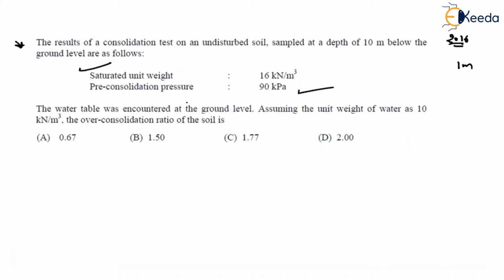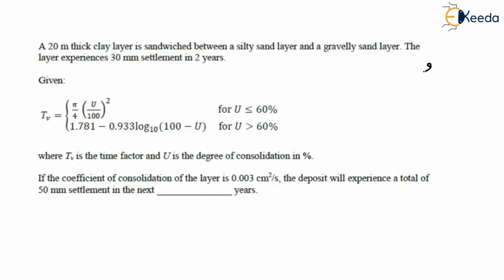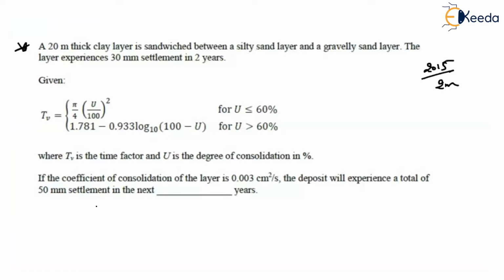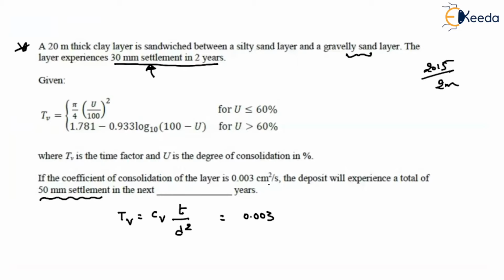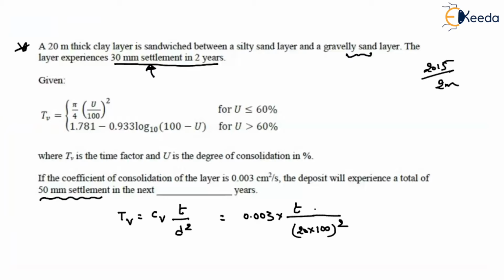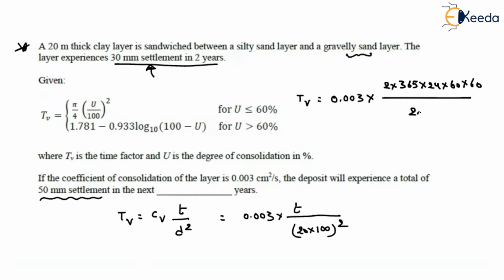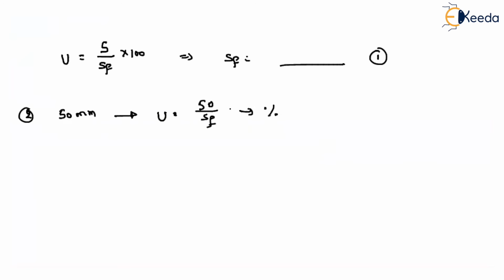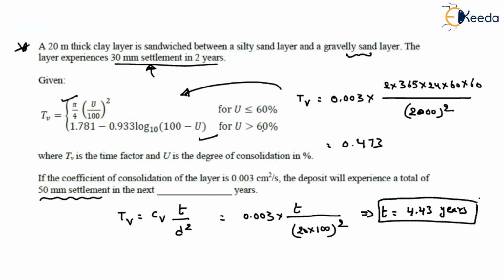Questions on Consolidation Part 5 | Geotechnical Engineering - GATE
In this video, we dive deep into the fundamental concepts of consolidation in geotechnical engineering, a crucial topic for aspiring GATE candidates. 📚💡

🔍 Topics Covered:

Definition and Basics of Consolidation
Terzaghi's Consolidation Theory
Consolidation Settlement Calculation
Time Rate of Consolidation
Practical Problem-solving Exercises